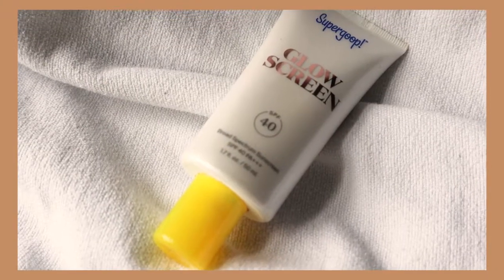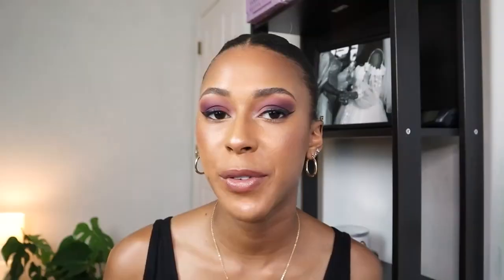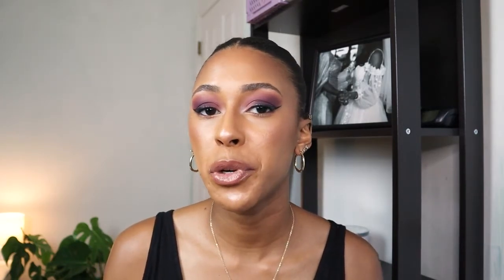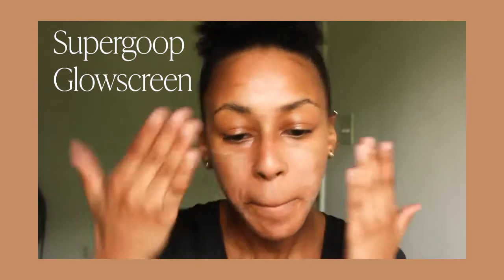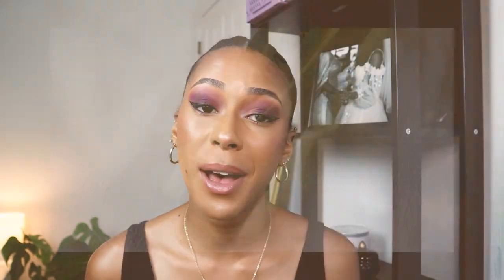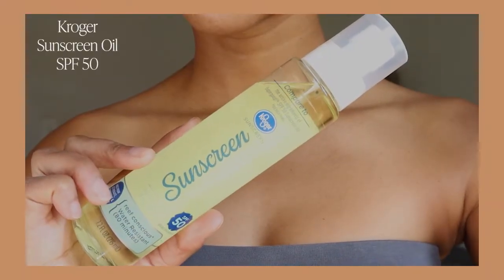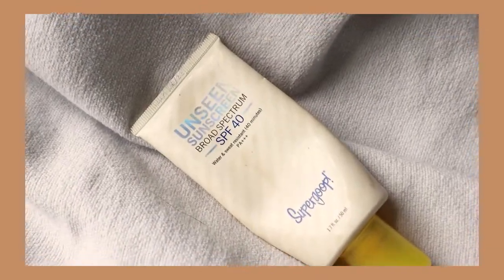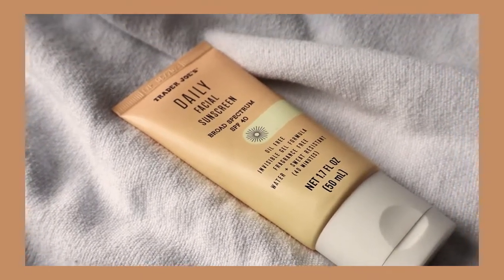Let's Talk About These SUPERGOOP "dupes" | Sunscreen Review Series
In this video, I share my thoughts on a few dupes of popular Supergoop products! Let me know which sunscreen to try next.

Love,
Kay

PRODUCTS MENTIONED:

✩ Supergoop Glowscreen
✩ Supergoop Unseen Sunscreen
✩ Supergoop Glow Oil Sunscreen
✩ Sun Bum Glow 30 Sunscreen
✩ Trader Joe’s Invisible Gel Sunscreen
✩ Kroger Invisible Gel Sunscreen
✩ Kroger Sunscreen Oil

MISC INFORMATION:

Microphone:
Blue Yeti

Editing Software:
Adobe Premiere Pro/Adobe Spark